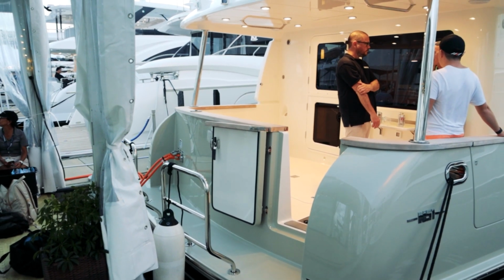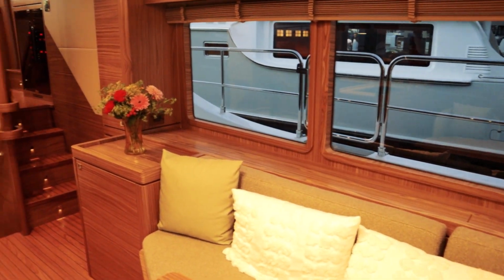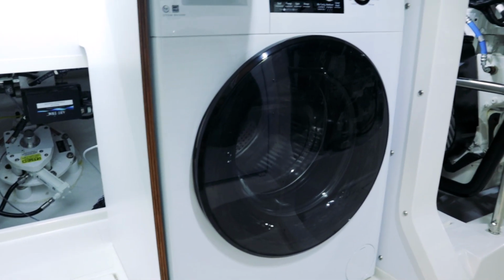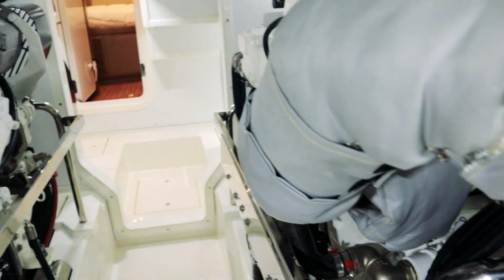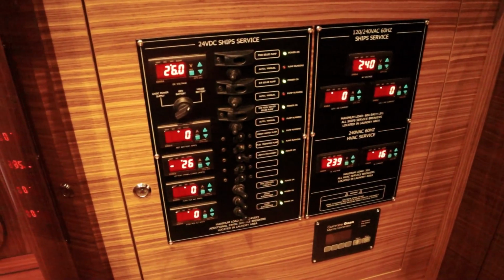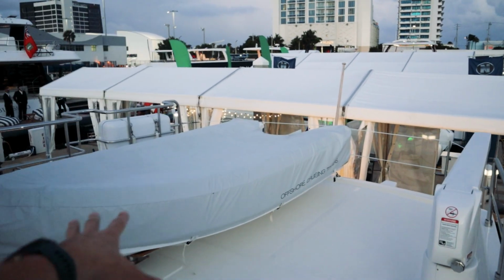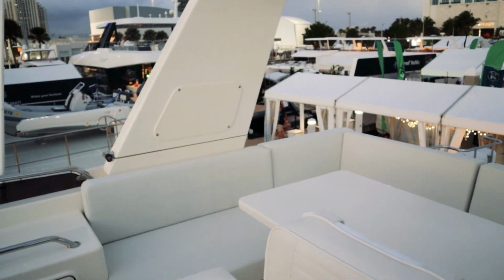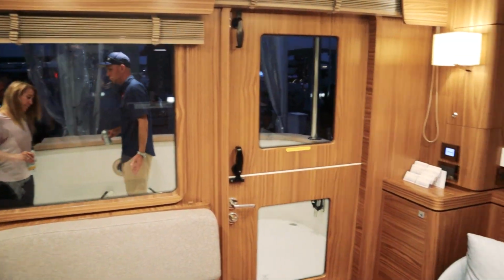$2M - 2025 Nordhavn N51 US Debut Endurance Yacht Walkthrough Tour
The brand new Nordhavn 51 made its US debut at FLIBS 2024 and has already proven to be a popular yacht despite only two having been delivered so far. It slots in nicely towards the smaller end of their range, but provides a notable increase in space over the 41 while delivering modern improvements over the 52.

Please reach out to my friends over at Nordhavn if you have any further questions